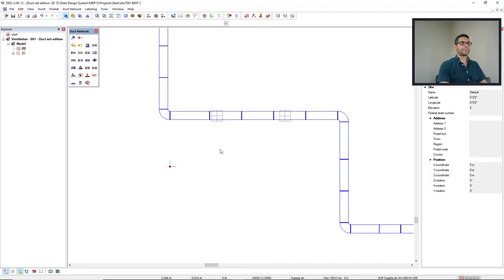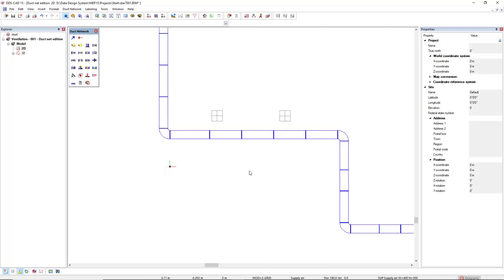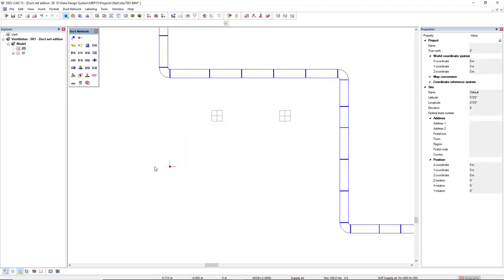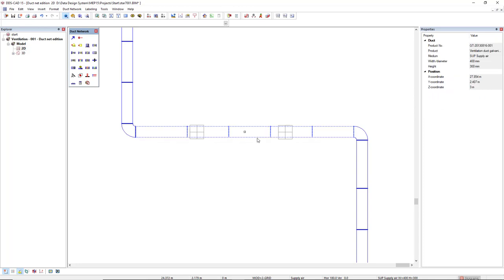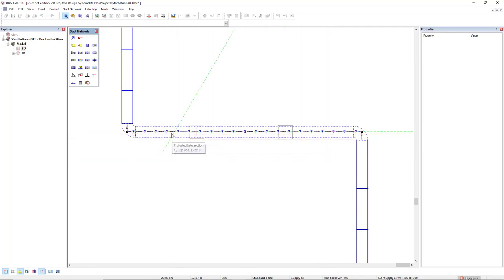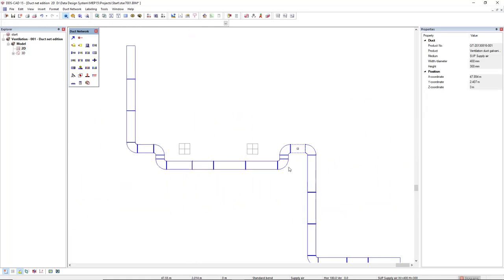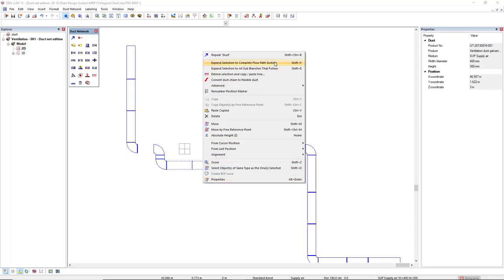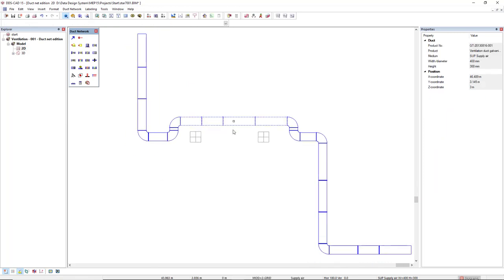How to easily edit ducts and pipes in DDScad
A great benefit of working with DDScad is the easiness to edit systems such ducts and pipes. In this video Filipe show you how.